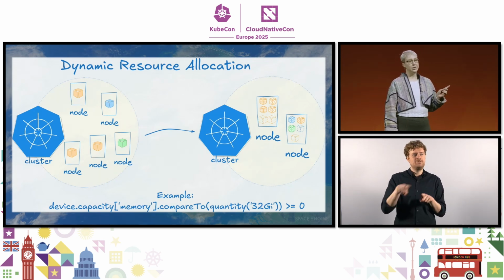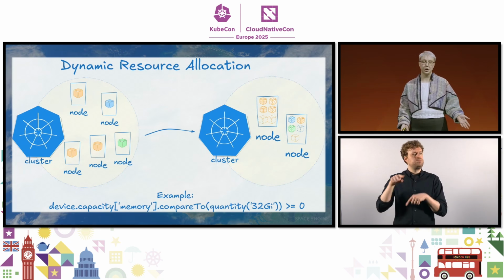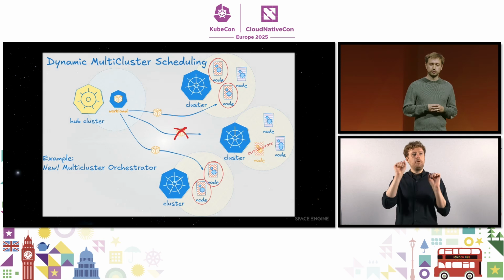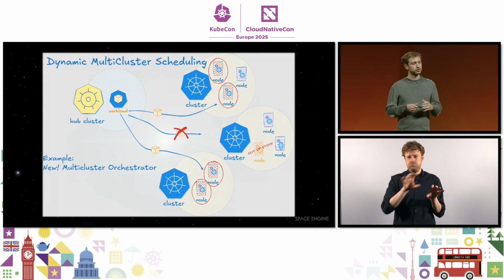Sponsored Keynote: The Cloud (And Your $$$) is Not Infinite: Dynamic... C. Debains & L. Lorenz (ISL)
Sponsored Keynote: The Cloud (And Your $$$) is Not Infinite: Dynamic Scheduling at Every Layer - Corentin Debains, Software Engineer, Google & Laura Lorenz, Software Engineer, Google

Gone are the days of static node pools, static nodes, and static clusters. We demand dynamic compute resources that scale to both our traffic and our workloads. With new vectors to configure than ever before, such as diversified hardware, target geos, or different clusters, things can get complicated. In this keynote, discover how DRA, advanced cluster-autoscalers and multicluster schedulers are making it possible for you to represent the many varied requirements of your workloads and learn how the system adapts resources and scheduling to fit those needs. Learn how this intersects with controlling for price, managing obtainability of scarce hardware, and supporting the specifics of increasingly popular workload types like model inference.